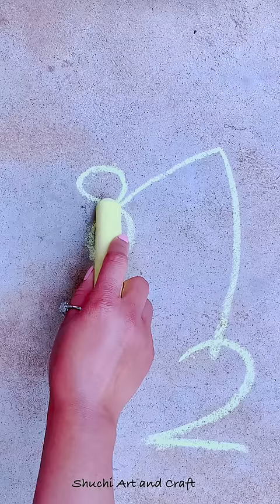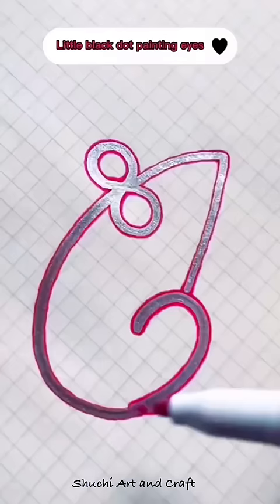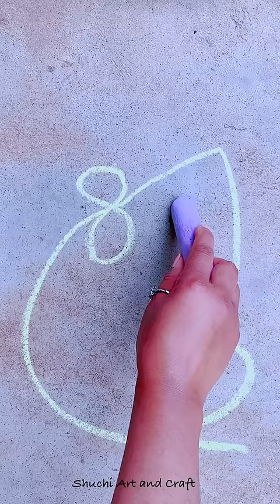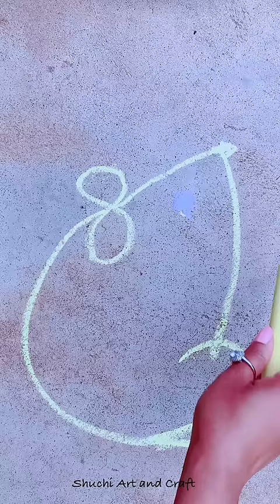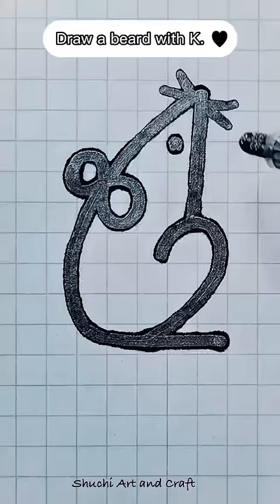Drawing mouse step by step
* Visit to my channel:
About Me:
If you are new in my channel, Hi I am Shuchi.I do art,paint,sketch,illusion art,water painting,oil painting,any kind of craft.you can enjoy seeing my video.